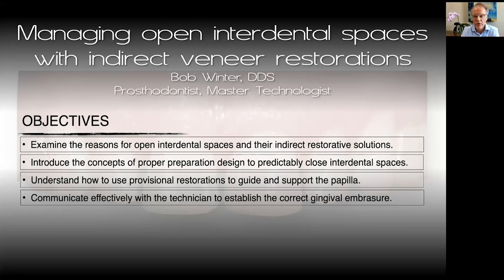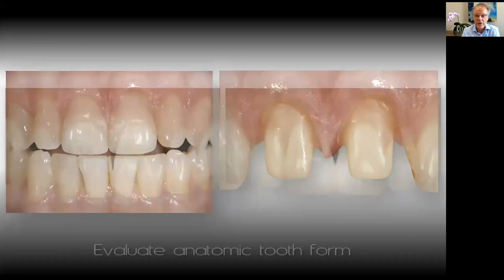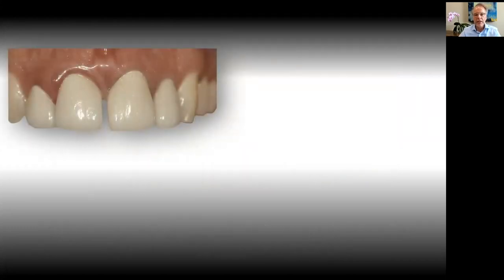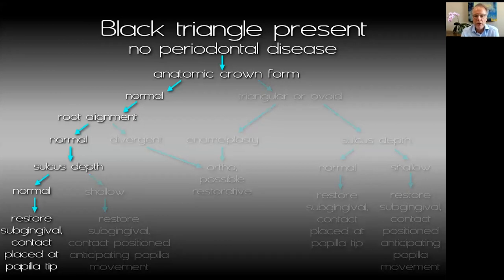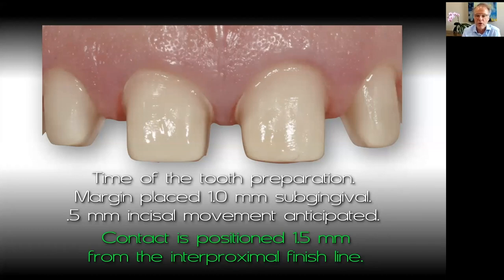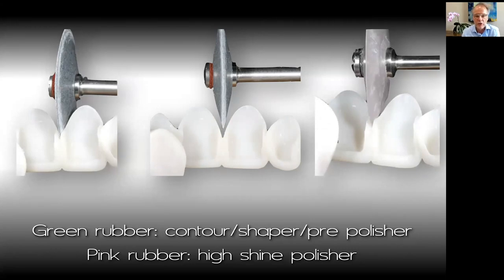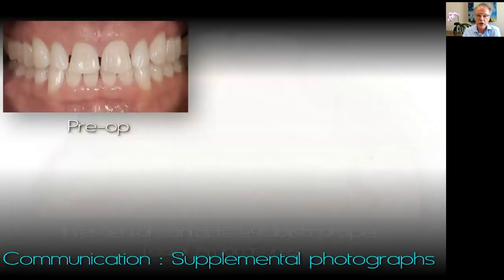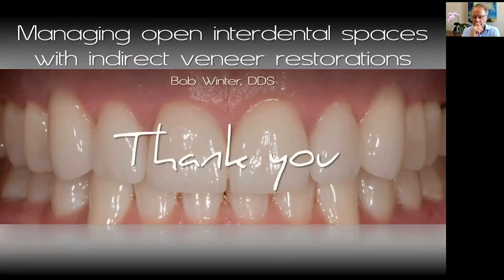Managing Open Interdental Spaces with Indirect Restorations - Spear Online Preview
In this complimentary video with Dr. Bob Winter, we share how to resolve open interdental spaces to avoid challenges for the dental team, esthetic concerns for the patient, and the formation of plaque accumulation areas or food traps.

Sharpen your skills from home, the office, or anywhere on the go with Spear Online! Here are just a few of the high-quality resources Spear Online members have access to:
🏆 Award-winning library of 1,500+ CE-based clinical lessons, staff training, and team meeting resources
🗣️ Spear Talk - A clinician-only online messaging forum
🧠 Unlimited use of Patient Education Resources

Follow us on your preferred social platform @SpearEducation!